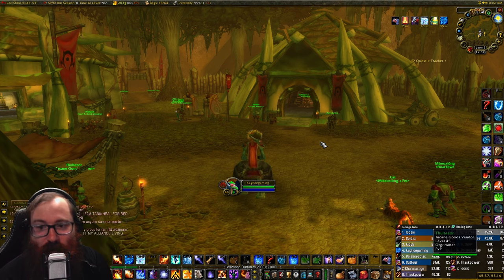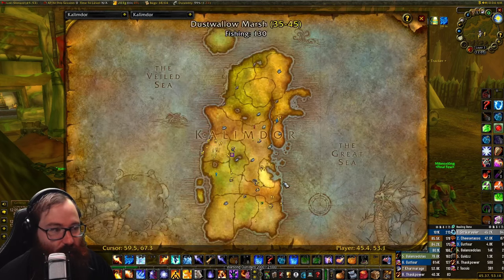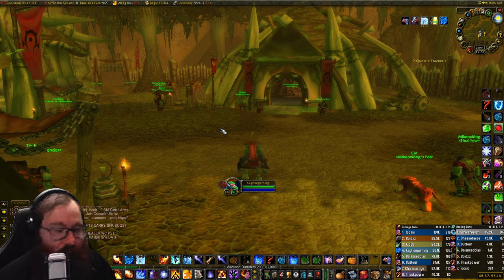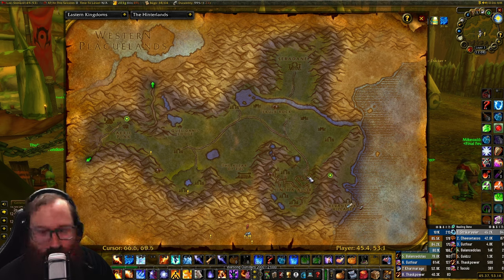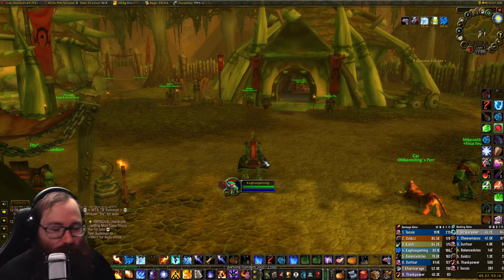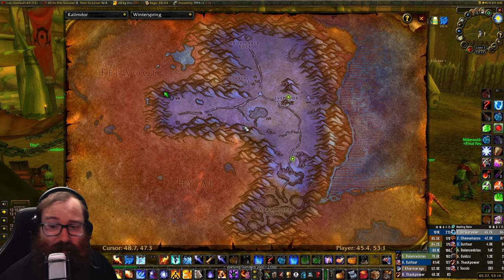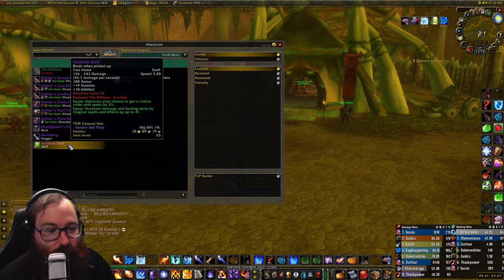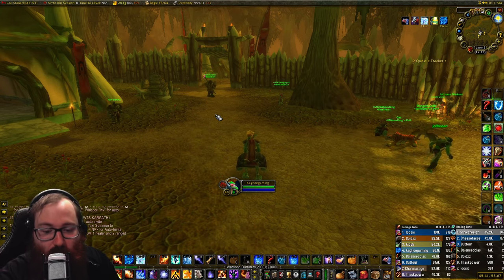Season of Discovery: Best Phase 3 Preparation Tips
I hope these tips help you guys for the next phase :)

0:00 Kaghoe Dragons
0:09 Introduction
0:38 Like, Comment, & Subscribe
0:52 Have a Leveling Plan
2:55 Consumes and World Buffs
4:20 Flight paths
6:05 Profession Plan
8:07 Clean up your Bags
8:40 PvP Reputations
9:45 Class Quests
10:25 Final Thoughts
10:42 Conclusion